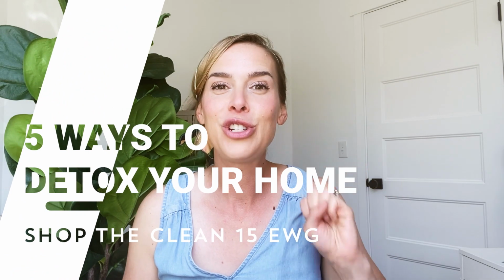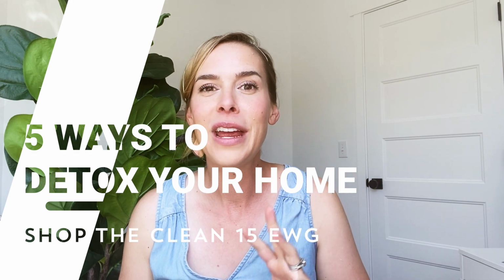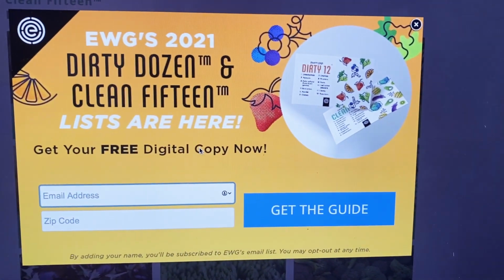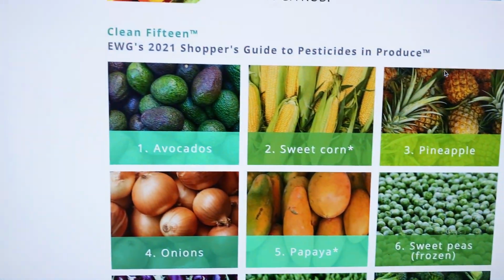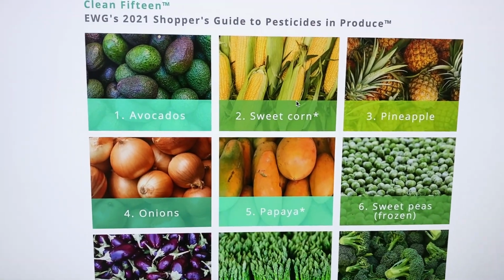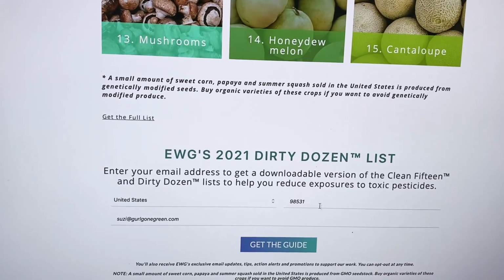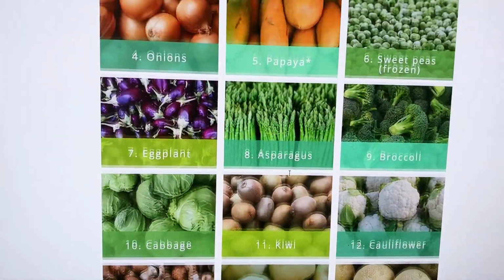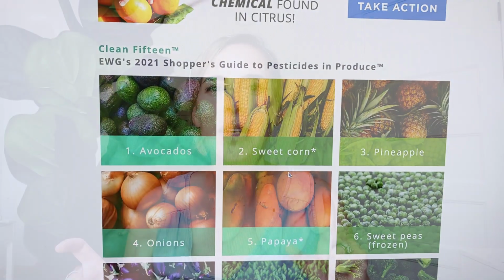5 FREE Ways To Detox Your Home- Plus FREE Download!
In this video I'm sharing 5 free ways to detox your home for free!  A lot of people think you have to spend a lot of money in order to detox your home- not true!  There are actually so many small things that you can do to really detox your home and they won't cost you a thing.

I also have a free download that includes 5 more free ways to detox your home as well!

Grab your FREE download that will give you 10 ways to start detoxing your home today for FREE!

5 Ways To Detox Your Home For Free:
1.Take off your shoes
3. EWG Clean Fifteen List
4. Say no to any synthetic fragrance in your home
5. Open a window to let fresh air in